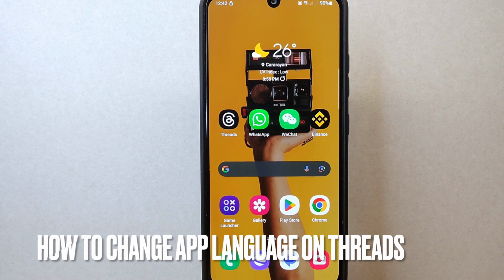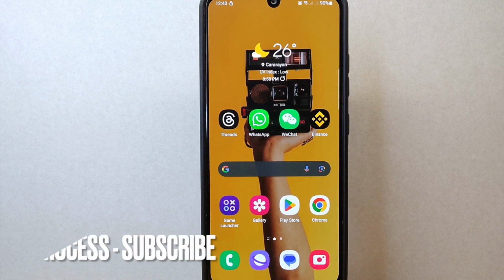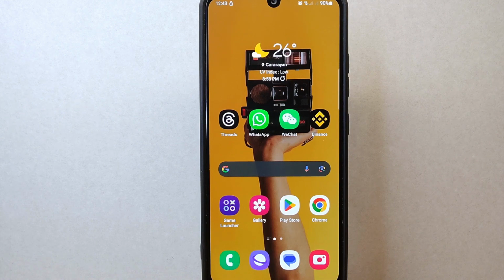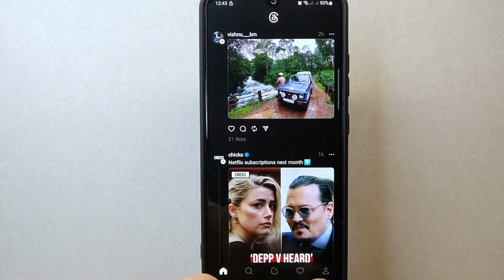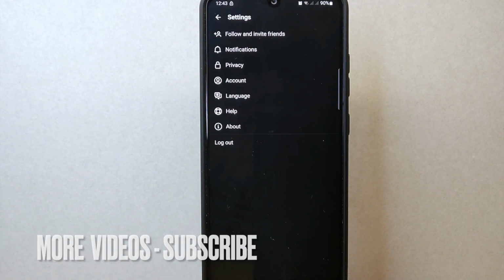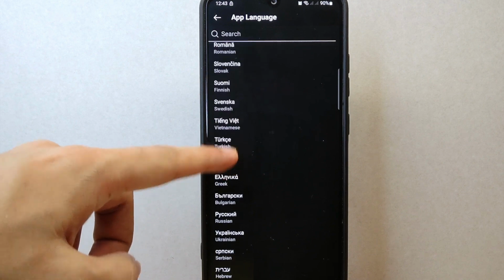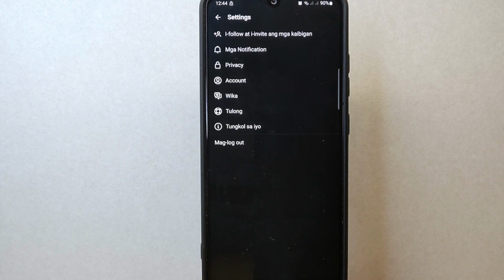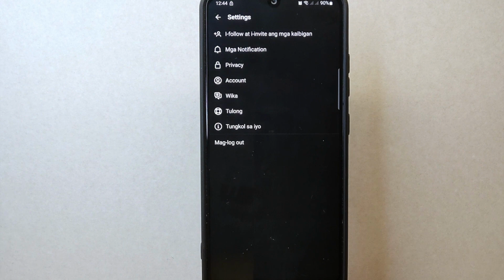✅ How To Change App Language On Threads 🔴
About this tutorial:

Get in touch!